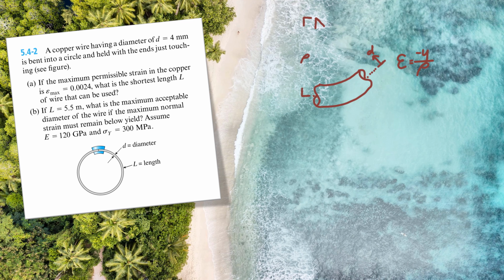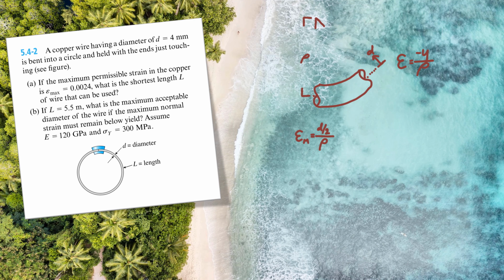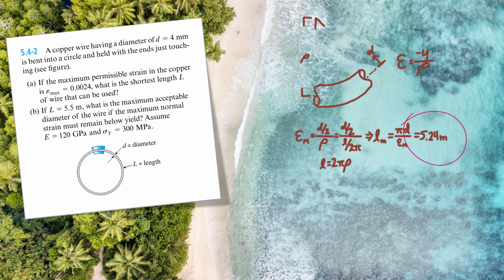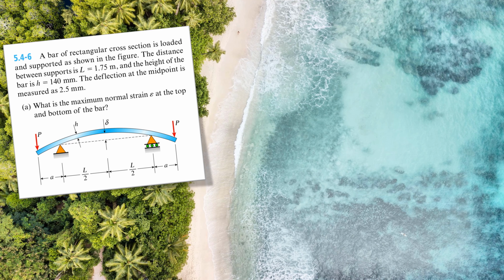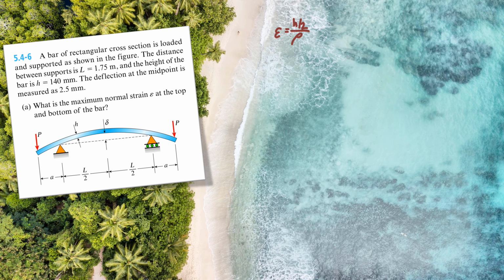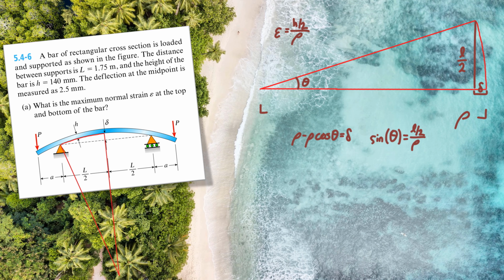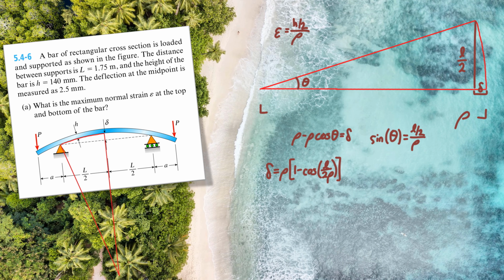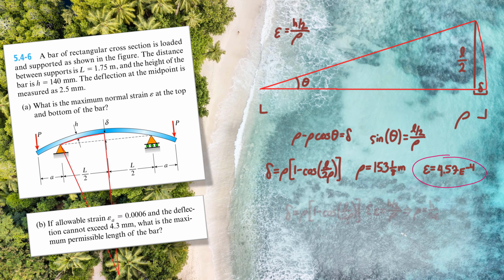BYU CCE 203 Scott Hw 17 : Normal Strain in Beam Bending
00:00 5.4-2
02:15 5.4-6
04:53 Longitudinal Strain

Song: Melomaniac (Chillout Mix)
Artist: DJ Shah
Album: The Ultimate Chillout Collection
Licensed to YouTube by: Believe Music (on behalf of Klubbstyle Rec.); UNIAO BRASILEIRA DE EDITORAS DE MUSICA - UBEM, BMG Rights Management (US), LLC, BMI - Broadcast Music Inc., LatinAutorPerf, LatinAutor, Abramus Digital, and 12 Music Rights Societies

Images that I do not own are from Creative Commons or adapted from Cengage Learning material.